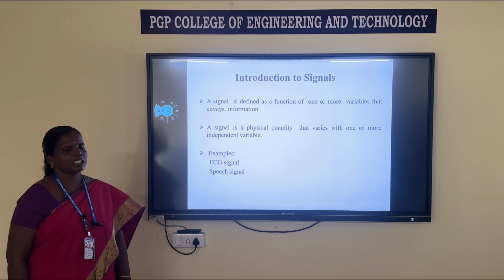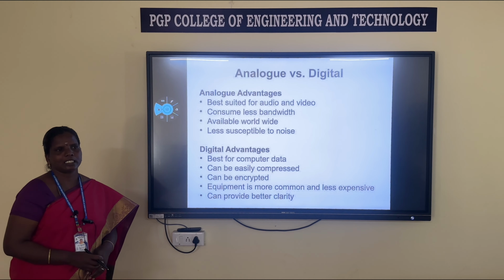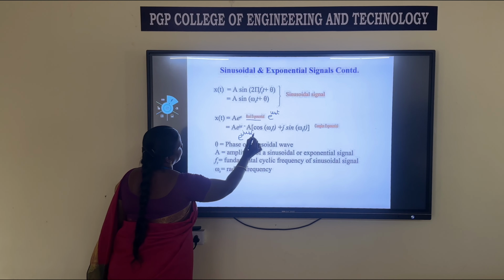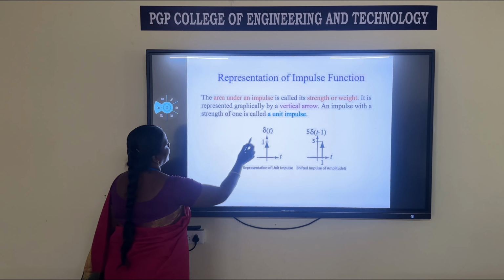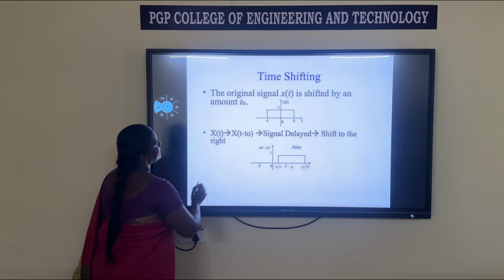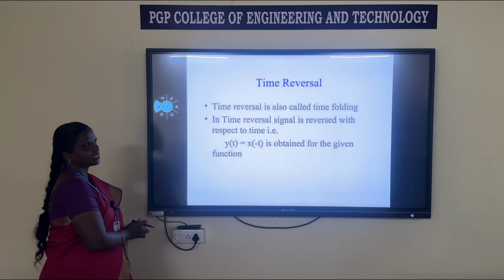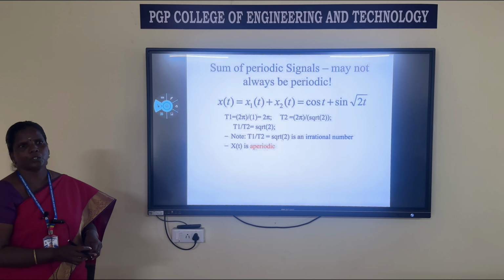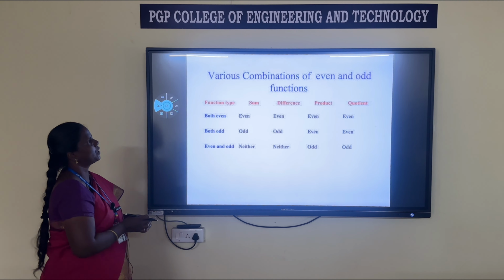Jayamathi ECE HOD